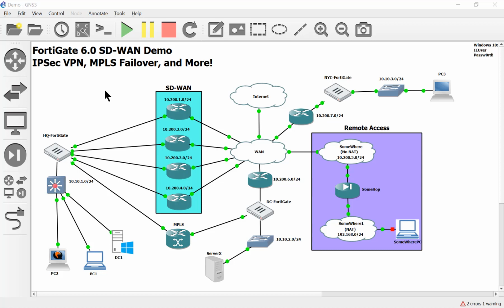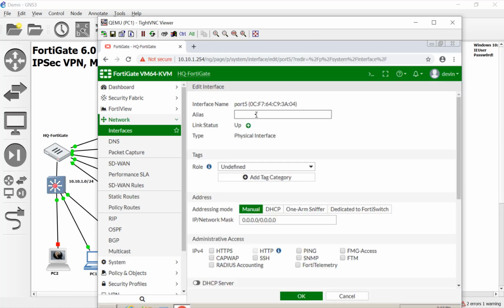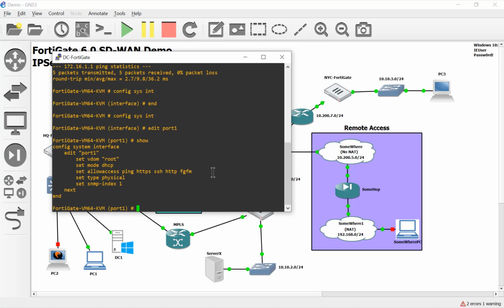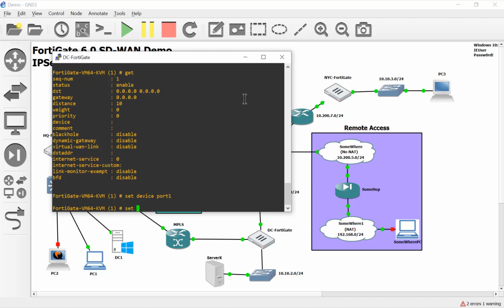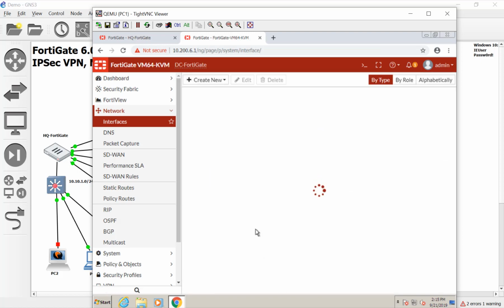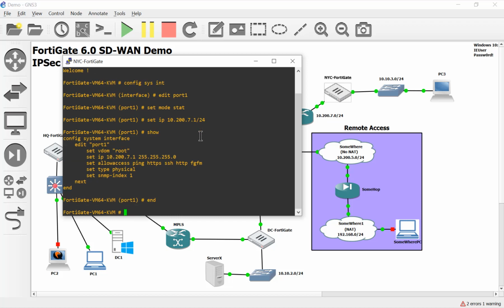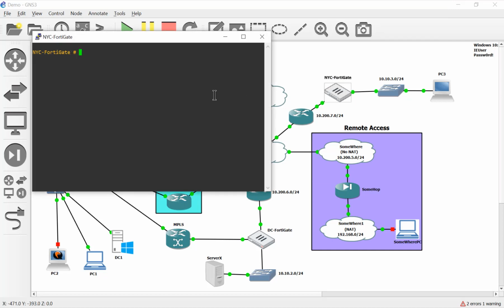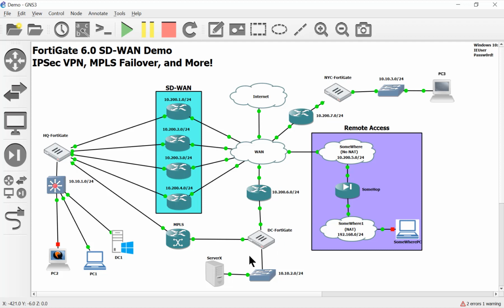2. Building our SD-WAN Topology for testing in GNS3 - Part 2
Continuing from the last video, we now configure the devices that were deployed by assigning IP addresses to the FortiGates', licensing the VMs, and some basic administration like renaming Host names and setting the correct NTP time.

We should have enough of the topology configured to start playing with the SD-WAN directly in the next video.

Sorry about the length of this video and being all over the place! Once again I just record these on the fly.